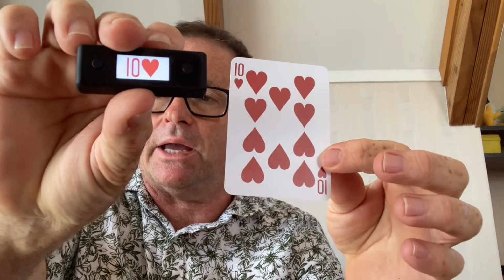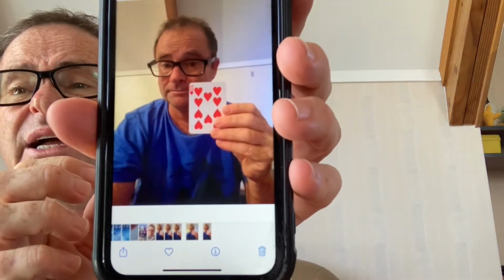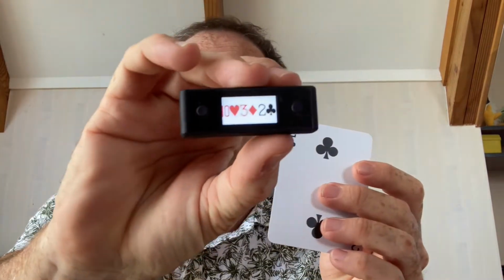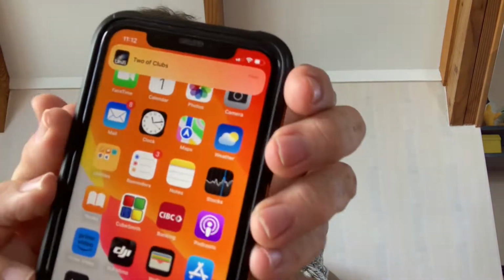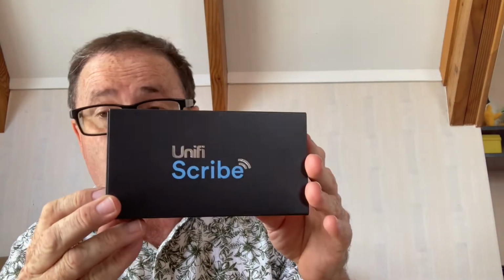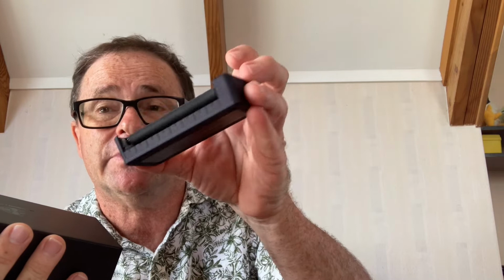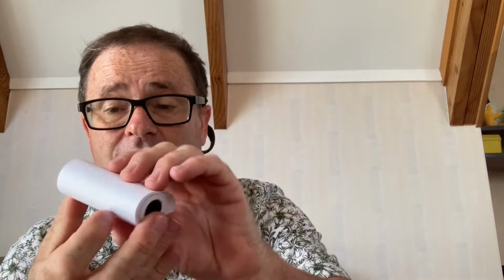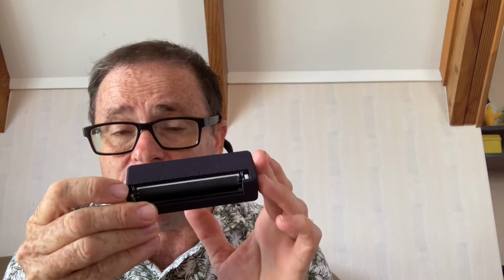Illuminati magic review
Review of SCRIBE & Second Sight by Illuminati Magic